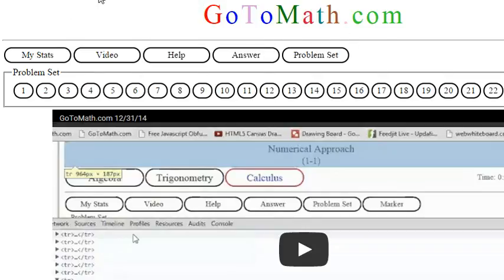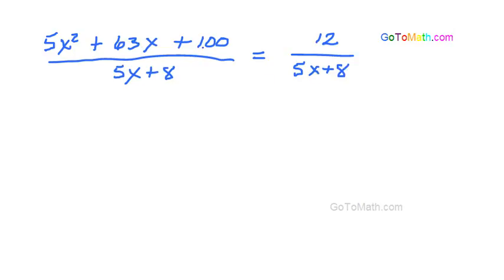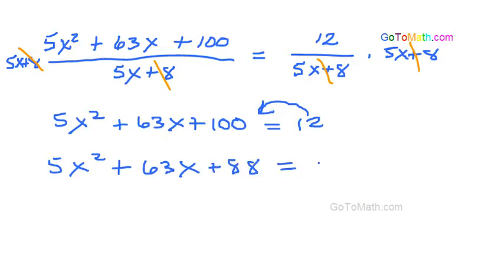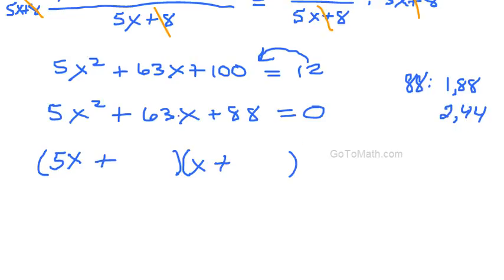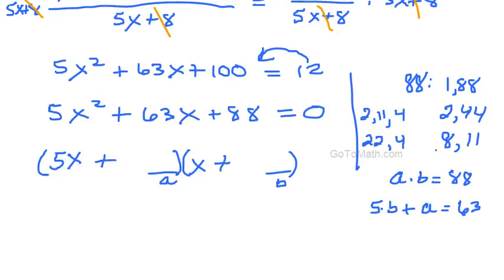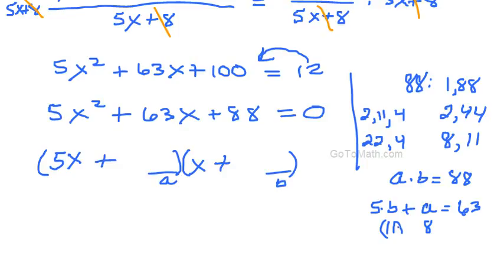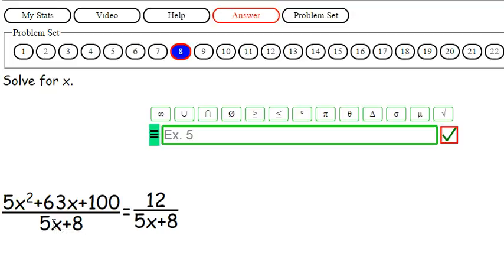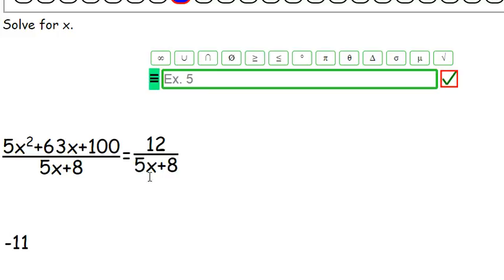Algebra Rational Expressions Equations b8p1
Algebra Rational Expressions Equations
GoToMath.com